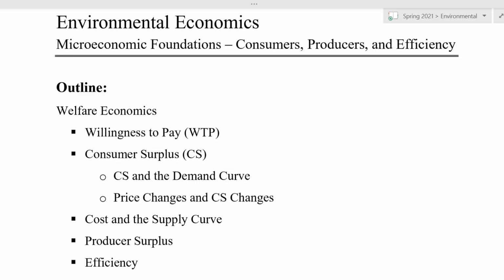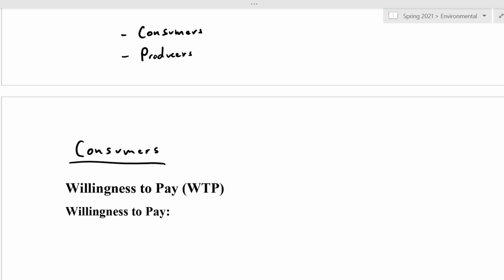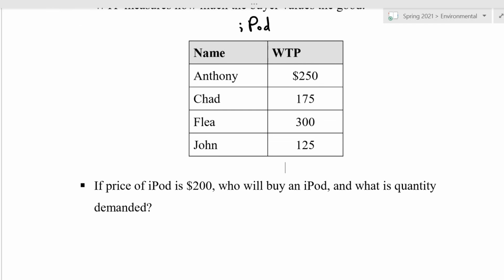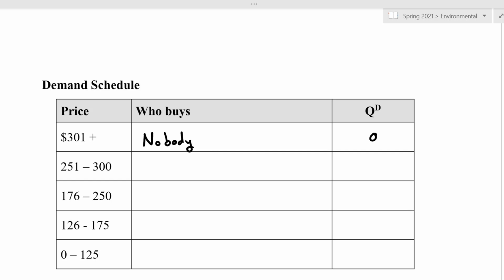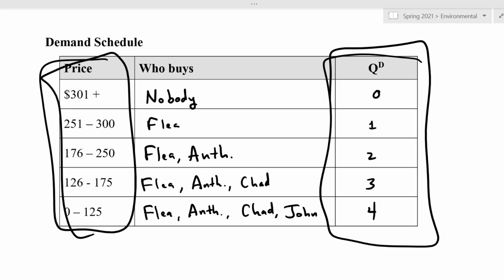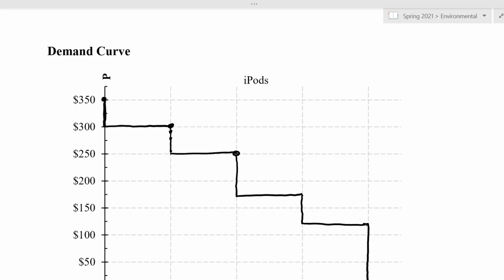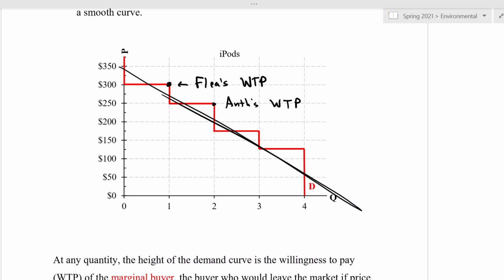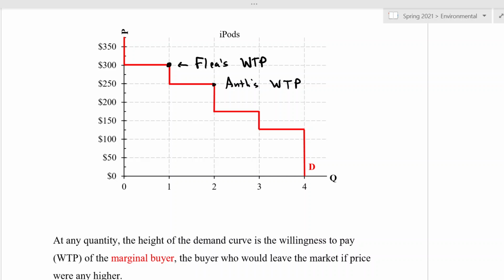Consumer, Producers, and Efficiency 01: Introduction to Welfare Economics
This video introduces Welfare Economics and describes how the demand curve is made up of each person's willingness to pay (WTP) for a good or service, setting us up for the next video on Consumer Surplus (CS).